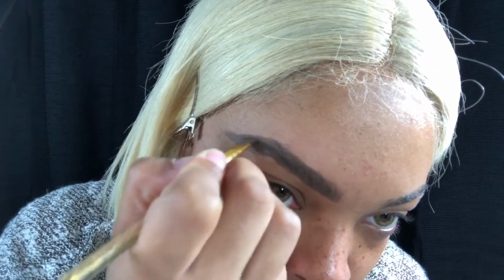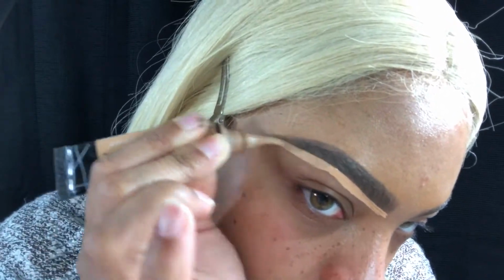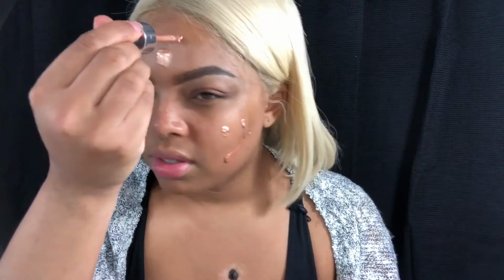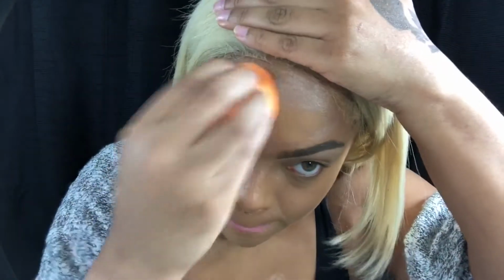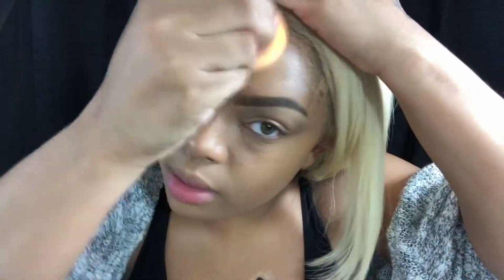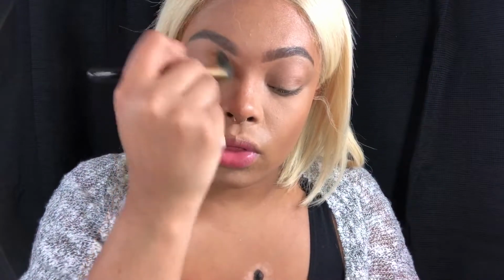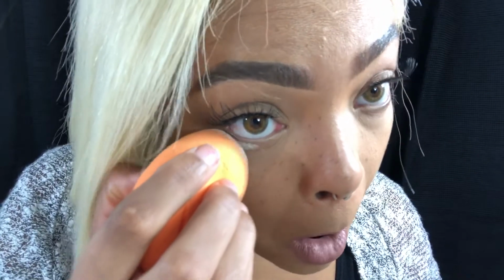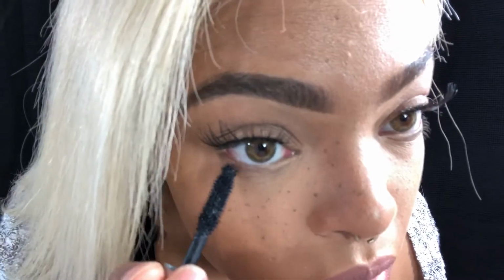Get Ready With Me| Goals for 2018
Not following me ? Get your life

Hey guys sorry this video was much longer than usual! But let me know in the moment section what you think of theese kinds of videos !